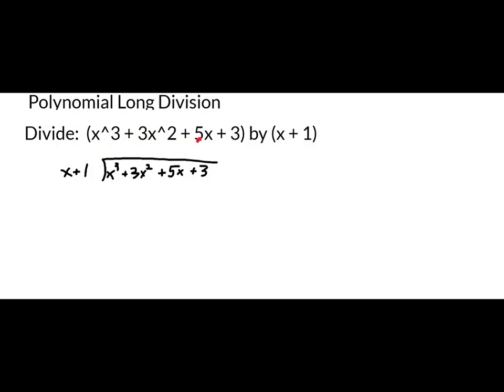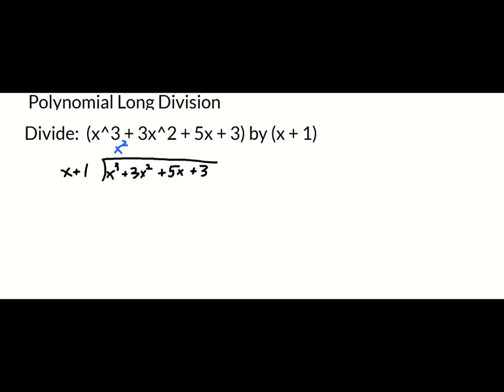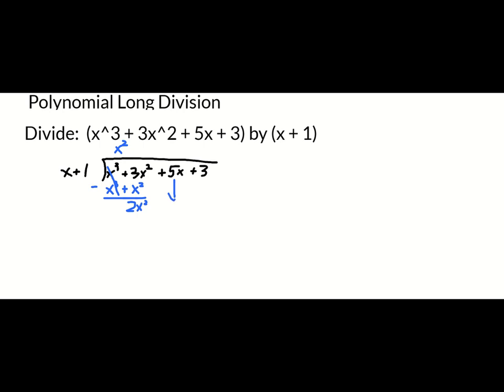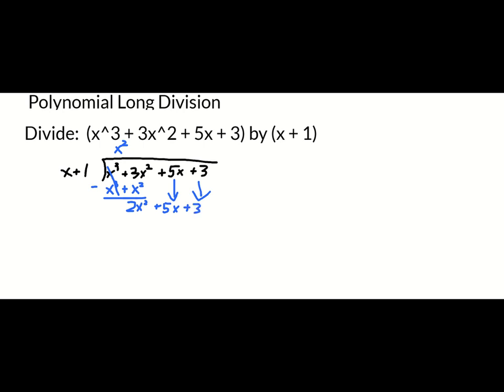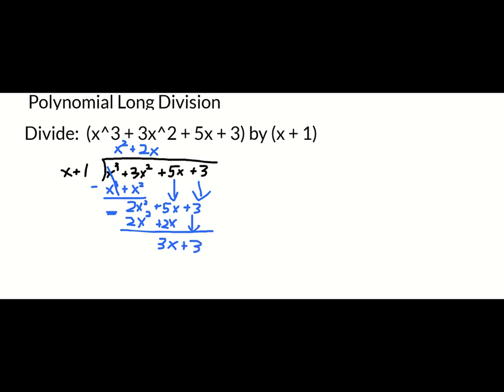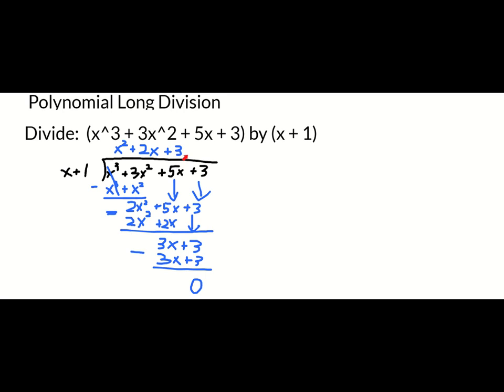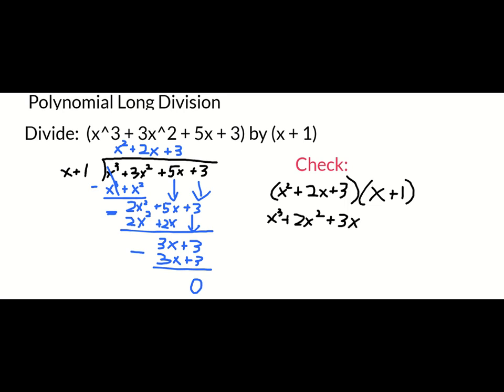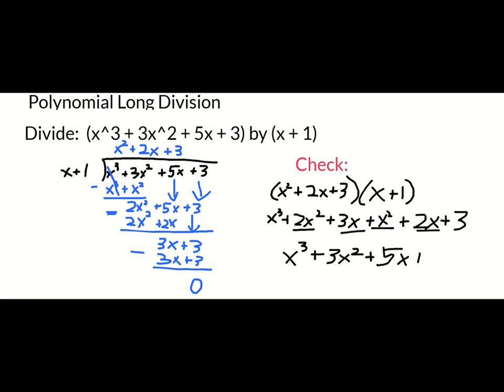Polynomial Long Division: (x^3 + 3x^2 + 5x + 3) / (x + 1)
An example of polynomial long division:

 (x^3 + 3x^2 + 5x + 3) / (x + 1)